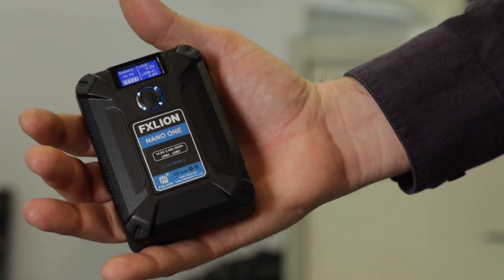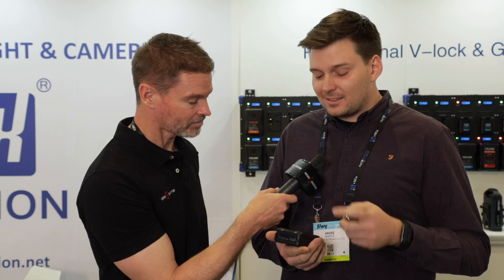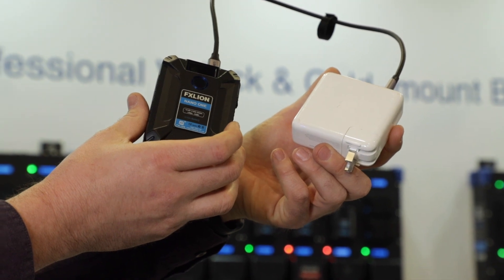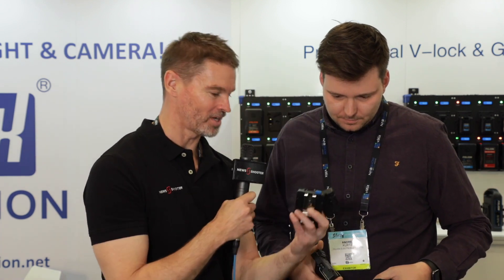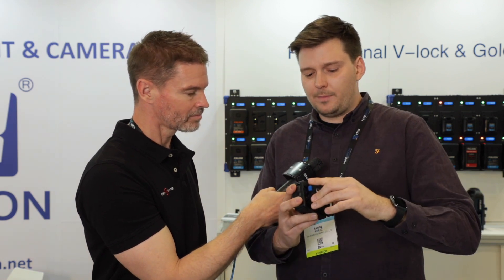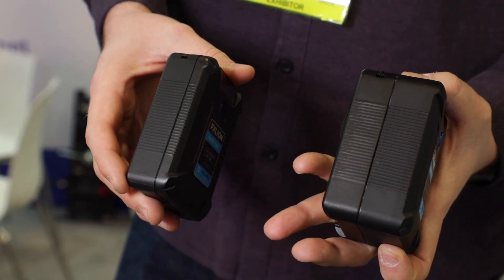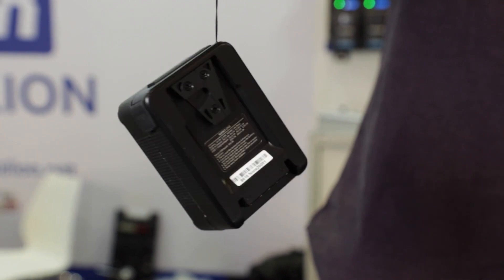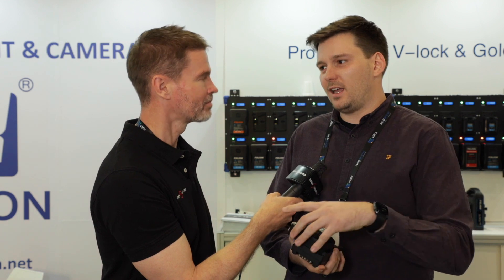FXLion Nano One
Matt Allard takes a look at FXLion's tiny new Nano One V-mount battery. It will be available in 50Wh and 100Wh versions and is rechargeable via USB.